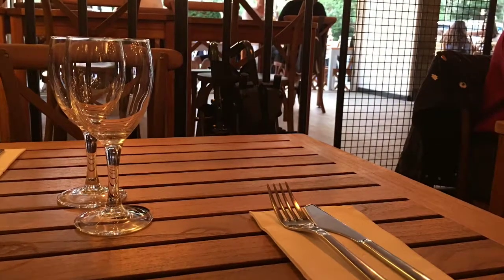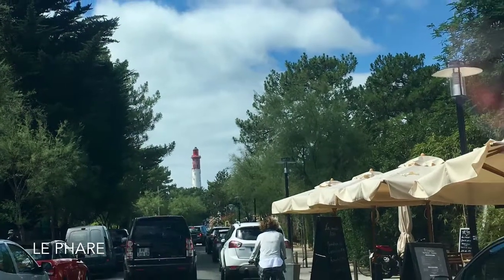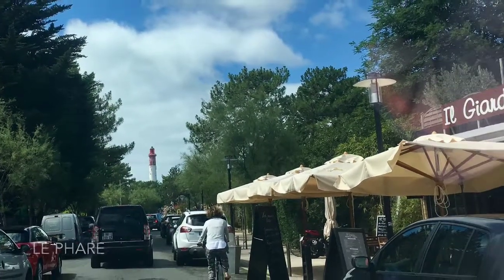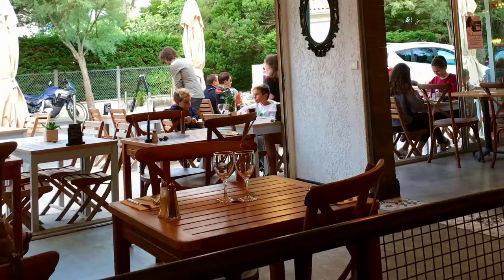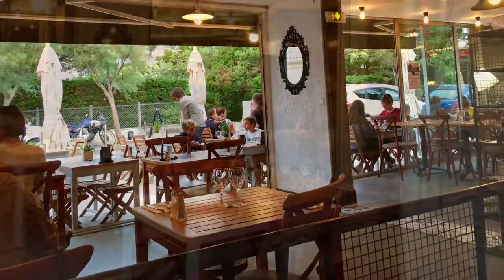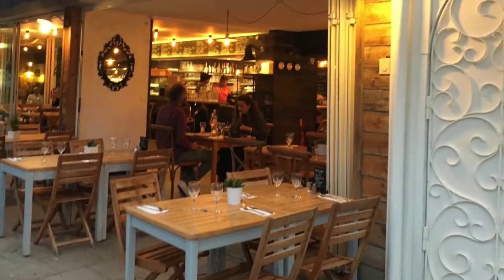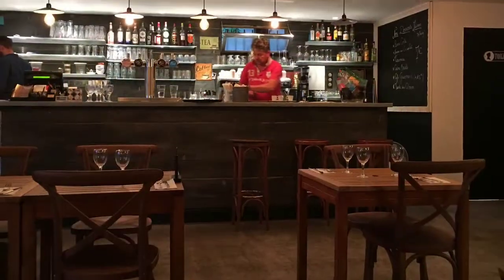Cap Ferret Restaurants: Il Giardino | Visited by Allthegoodies.com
The restaurant Il Giardino in Cap Ferret serves very nice pasta, pizza and other specialities from the Italian kitchen.